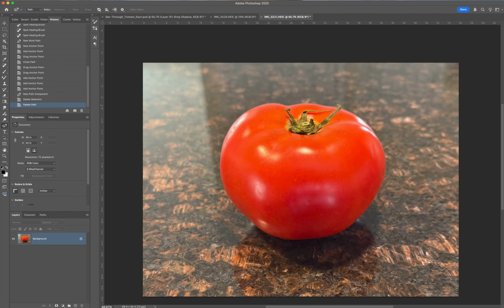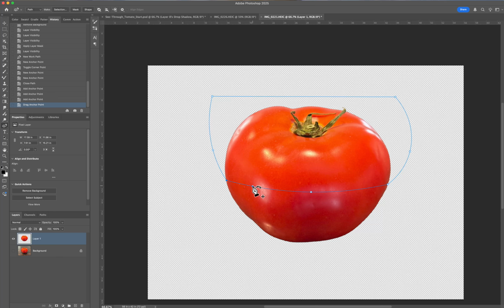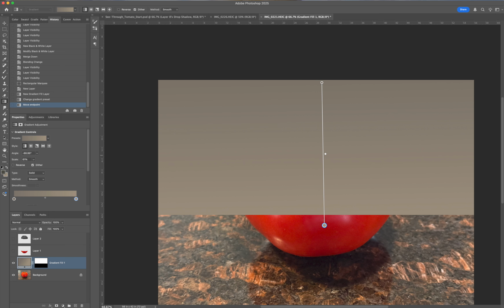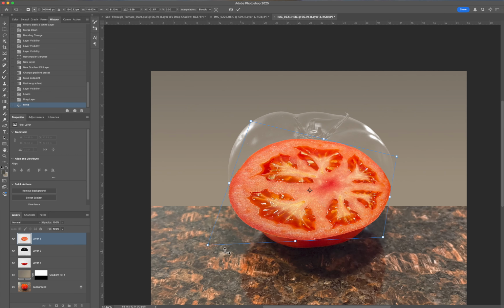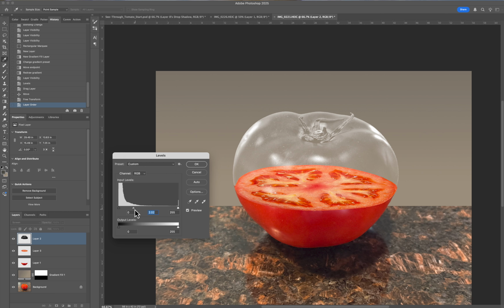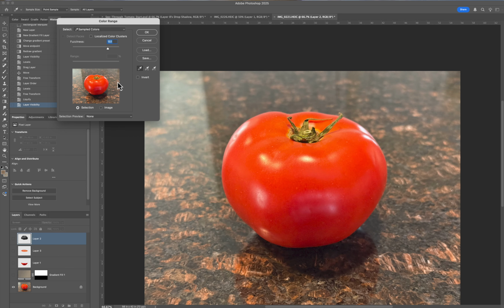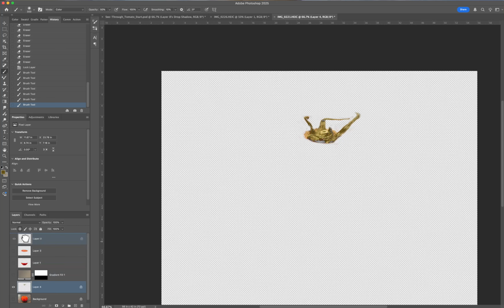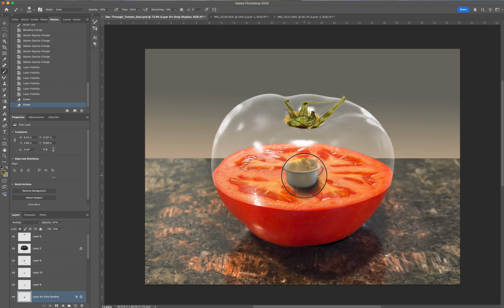GRFX 3030 Clear Top Fruit